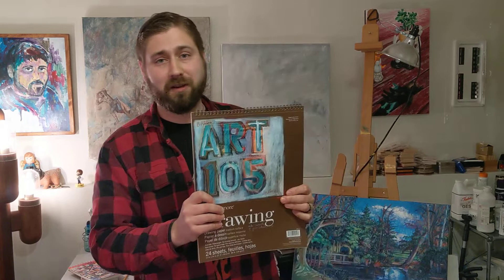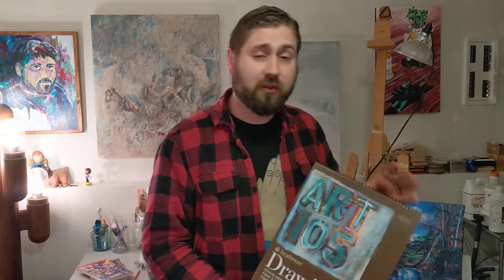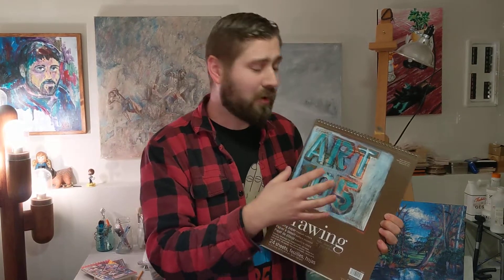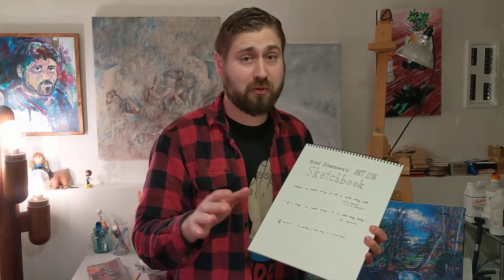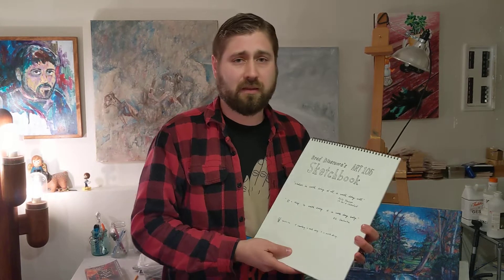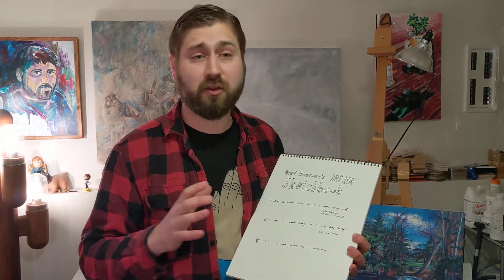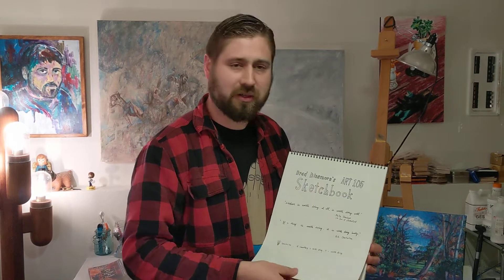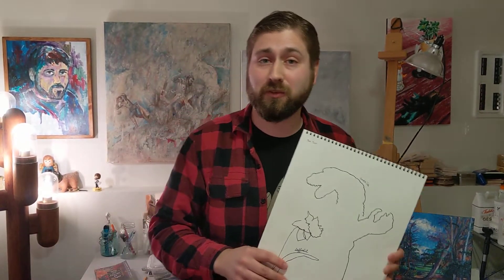Beginning Drawing :: Welcome Video Part 2 :: Instructor Brad Dinsmore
In this video Brad welcomes back his students with an encouraging message to help students take ownership of their education.